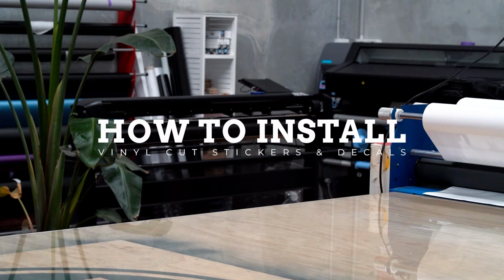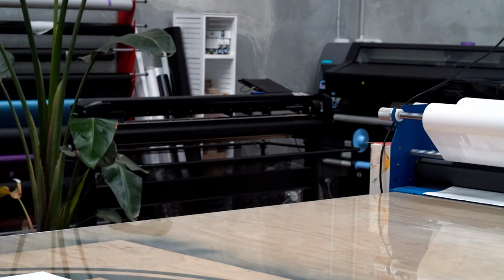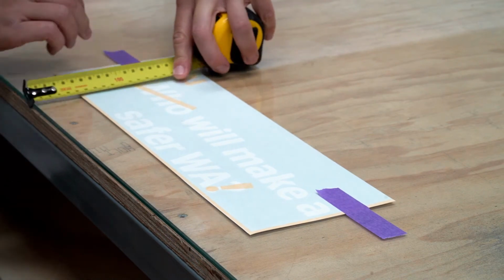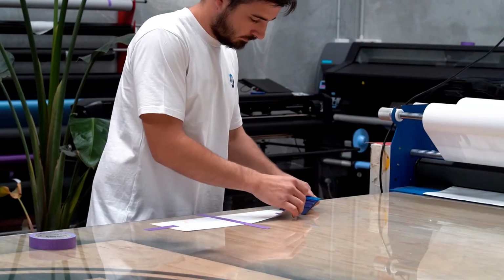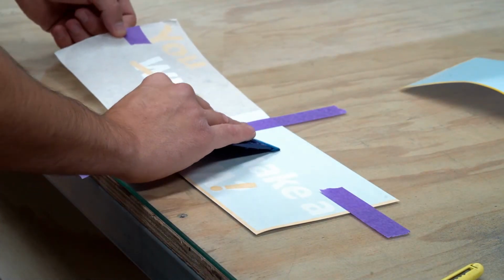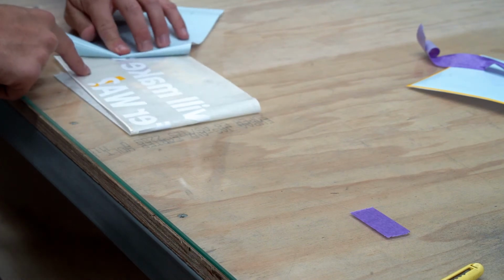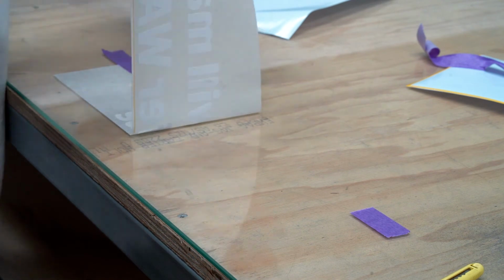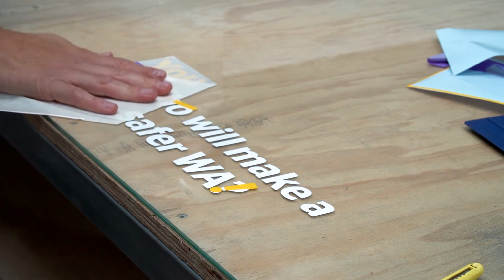D&A Instructional: How To Install Vinyl Cut Stickers & Decals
Here is a quick instructional video to demonstrate how to install vinyl cut stickers, graphics or decals. We go through the process of cleaning the surface, taping the graphic into position, measuring it and applying it.

Equipment Used:
Sony A7iii
Rode VideoMicro
Zhiyun Crane Gimbal